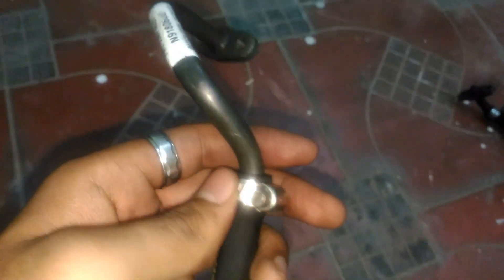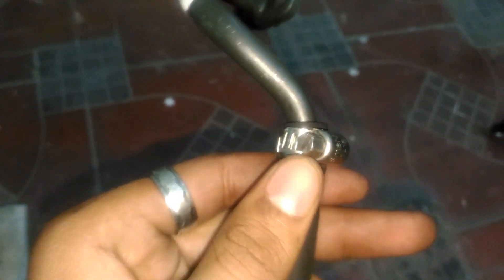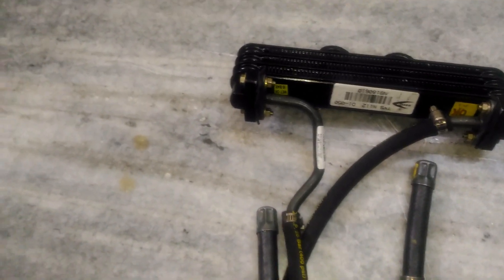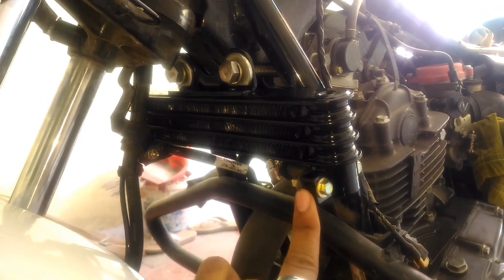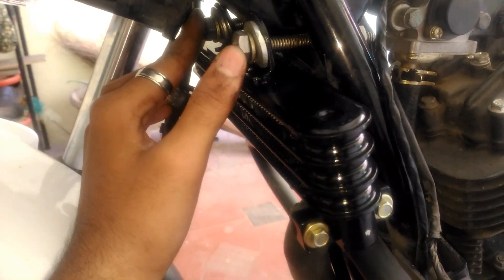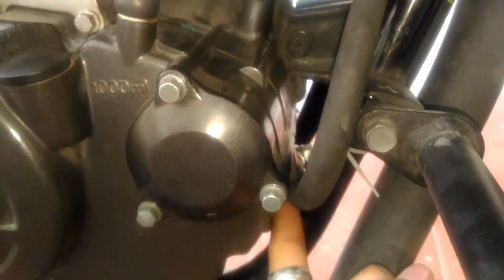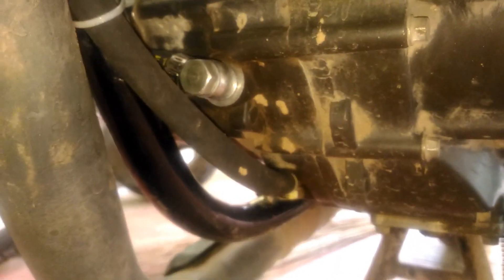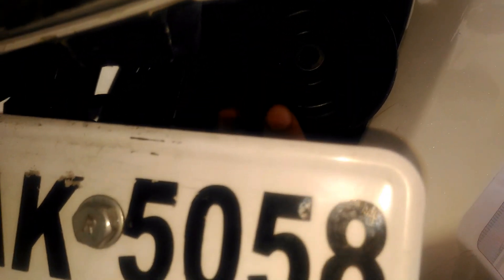Oil cooler installation on TVS apache RTR 180 ABS | DIY | heating issue resolved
Hi friends . . .
Here is the video you have been looking for . . .
Installing oil cooler on TVS Apache RTR series.
sorry for the late update, since i have been checking it for couple of days for the leakages and failure.
But it does not gone bad.
firstly I need to thank Mr. Thomson Richards, from whom i learned a lot about bikes, especially about apache through his youtube channel. (He is a pro mechanic).
and Mr. Kettavan Thiyagu who cleared my doubts about fixing the oil cooler.
and finally, the guy from XBHP forum site.
from that guy only i came to know that we can install oil cooler on apache.
why we need oil cooler on apache, since the manufacturer of the bike does not provide it, then what is the reason for us to add it to our bikes.
Only RTR brothers know the feel after a long ride, or continuous ride inside the traffic, the viscosity of the lubricating oil changes leads to rough gear change and poor sound from the engine.
Also some riders says that the lubricating oil does not much longer, then they expected.
so to resolve these types of various issues, we definitely need an oil cooler, to increase the life span of lubricating oil, decrease the rate of wear and tear of gear parts etc.,
let me list out the parts below:-
oil cooler assembly Rs: 2150/- ( including radiator, inlet and outlet pipes only)
8mm braided hoses 2 mts Rs: 150/-
10mm banjo bolts and washers (2 sets)
some nuts and bolts
Total cost around 2600 INR
pros:-
increase the span of lubricating oil
decrease the rate of wear and tear of gear parts
improves the performance of the engine
cons:-
you need to add extra 200ml of oil during every oil change.
Thank you!!! God bless!!! Ride safe!!!
give thumbs up and share if you find this video helpful . . .